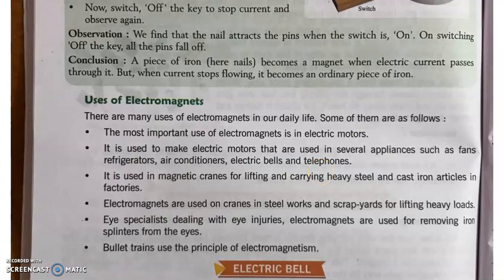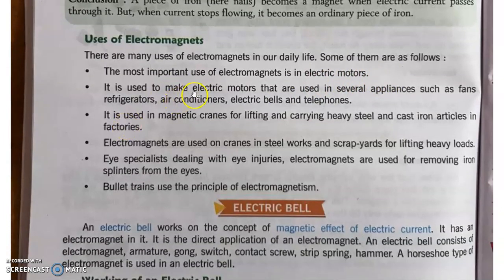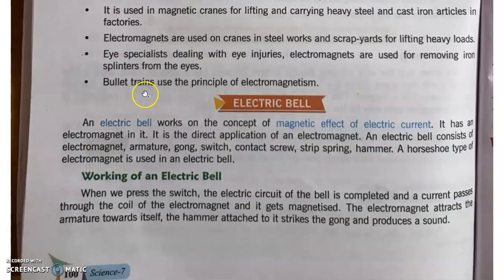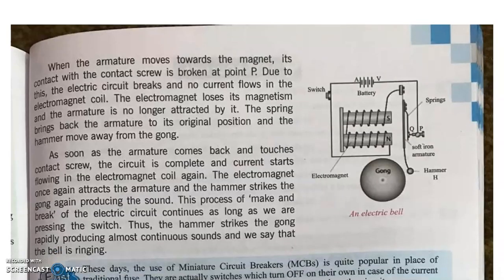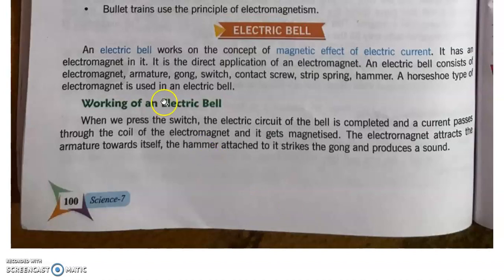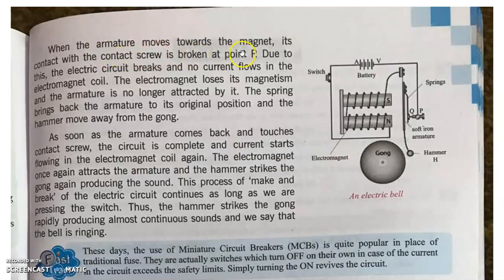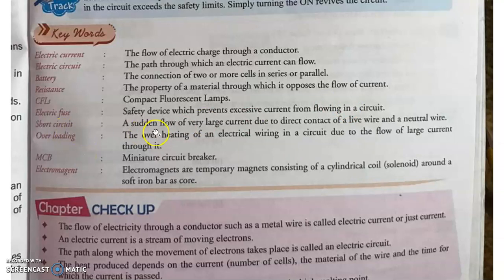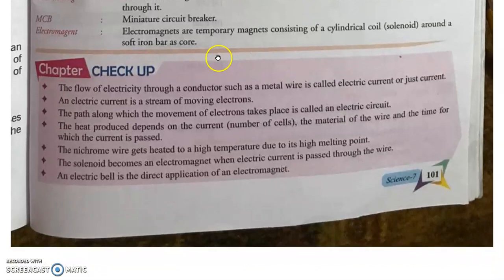Class VII#Science#Chapter 11#Electric Current and its Effect#Reading#Explanation#Video 3